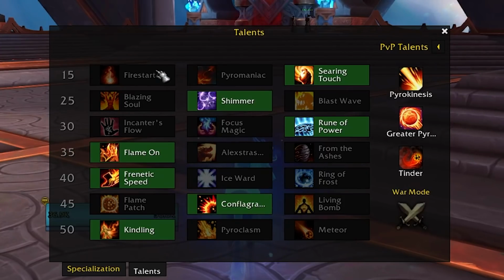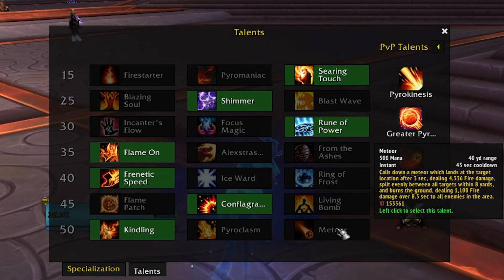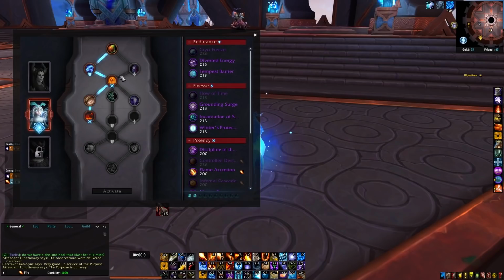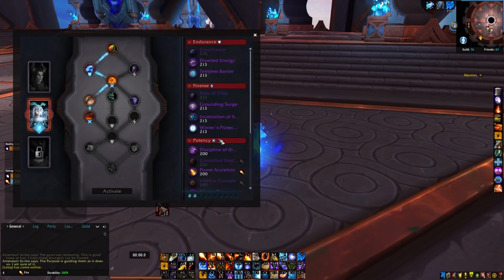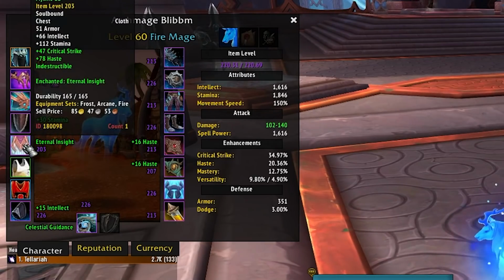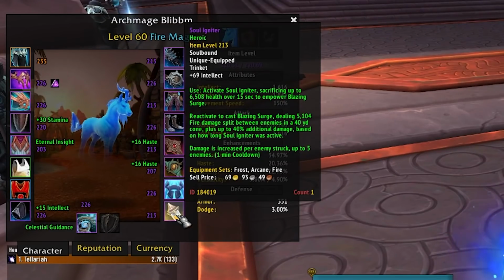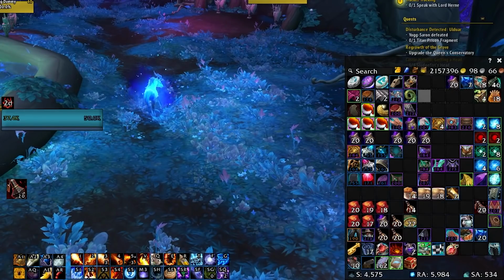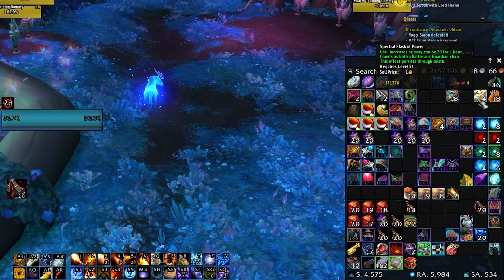Fire Mage Academy: The Ultimate Preparation Guide for your Fire Mage in Raiding and Mythic+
This guide covers all things apart from the rotation of the specialisation. If you need to know what Legendary to craft in what slot, what consumables to bring, what stats you should be prioritising, what talents you need and many more things, then this is the guide for you. I put a lot of work and research into this guide to make sure you can come away from it knowing exactly what your Fire Mage needs to accel in the current meta.

∎ Timestamps
0:00 Introduction
1:16 Talents
5:21 Covenant Choice
6:47 Soulbinds
8:38 Conduits
11:11 Enchants & Gear
16:18 Legendaries
18:34 Consumables
22:24 Mage Academy and Ending